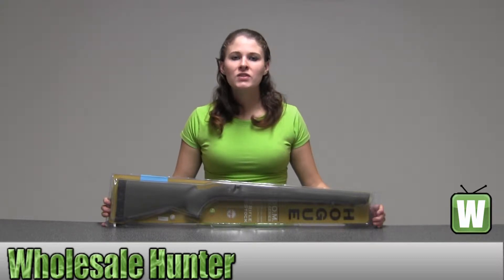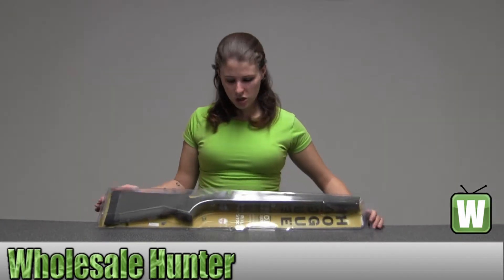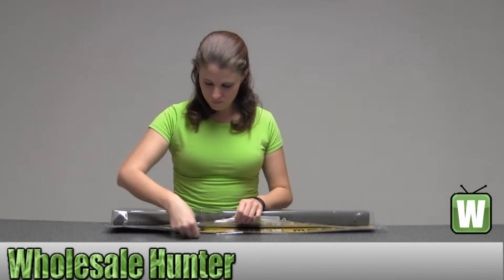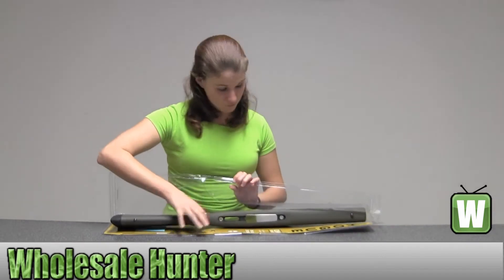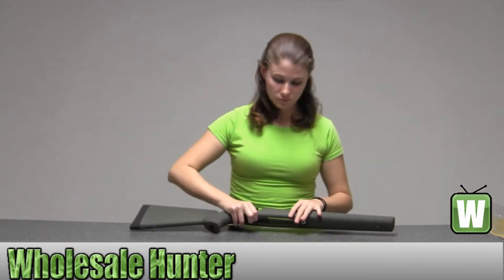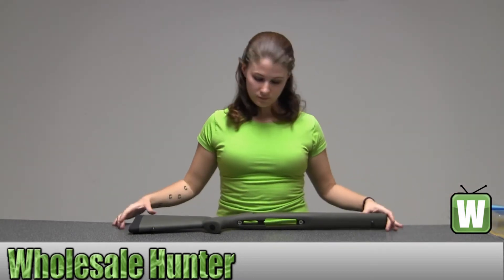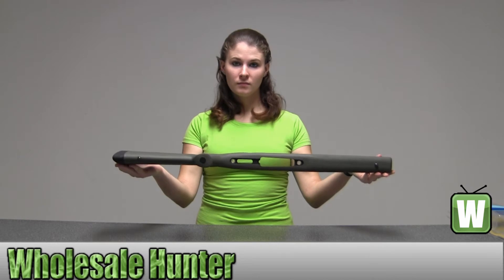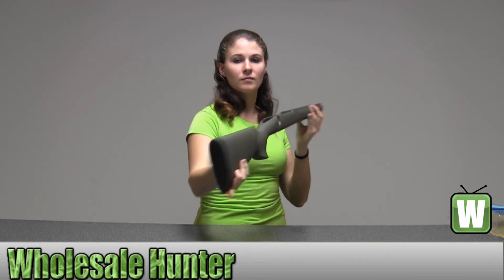Hogue Winchester Model 70 Long Action Heavy Barrel Pillarbed olive Drab Green 07211 Unboxing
This is our unboxing video for the Winchester Model 70 Long Action Heavy Barrel Pillarbed olive Drab Green mfg# 07211. At Wholesale Hunter